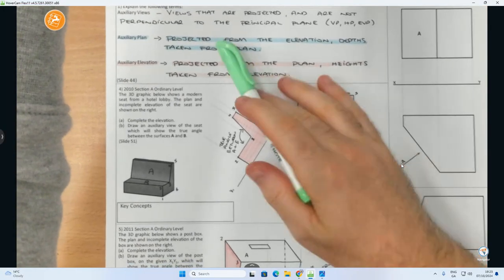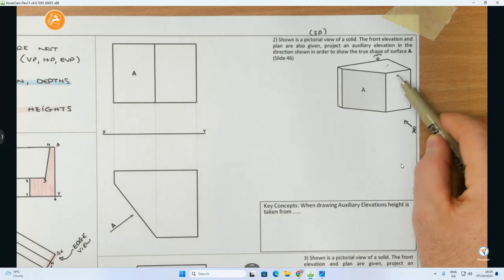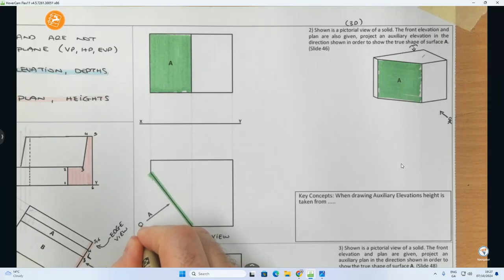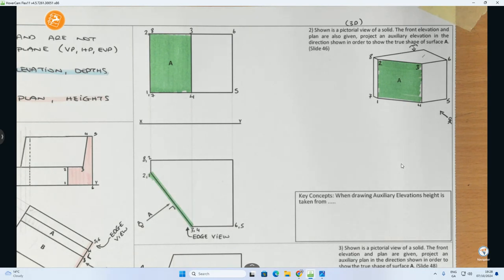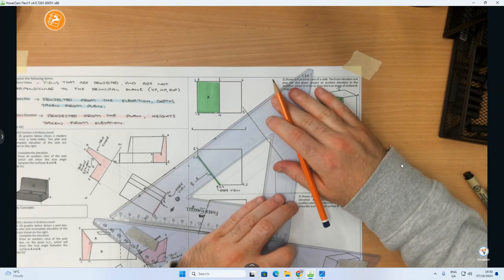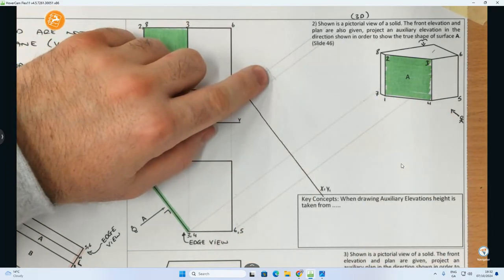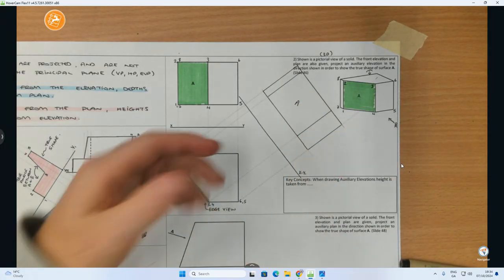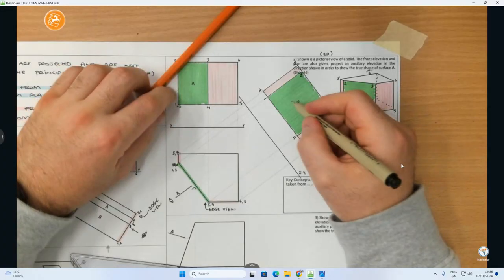Page 10 - Q.2